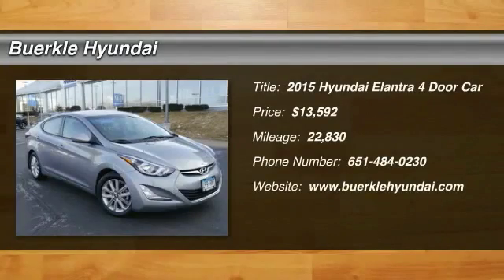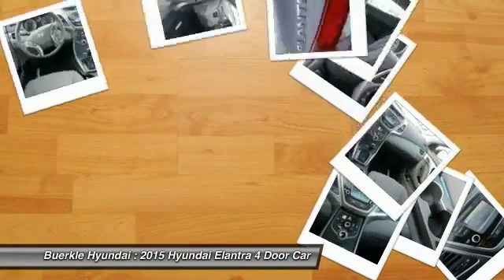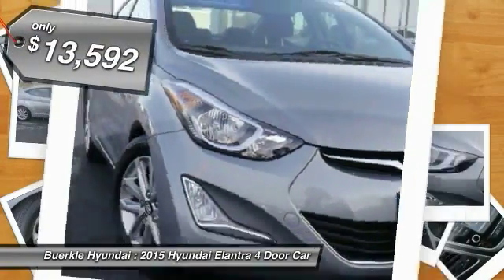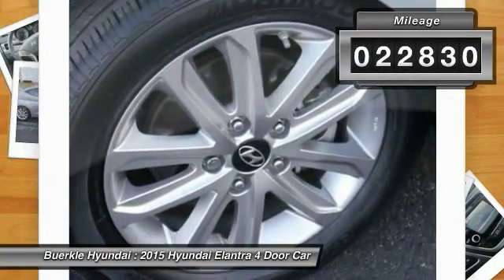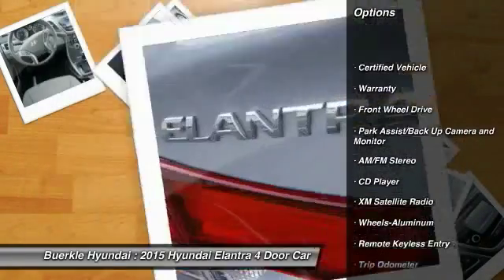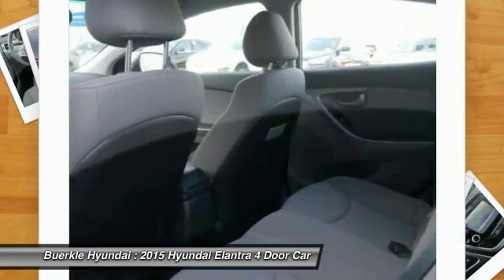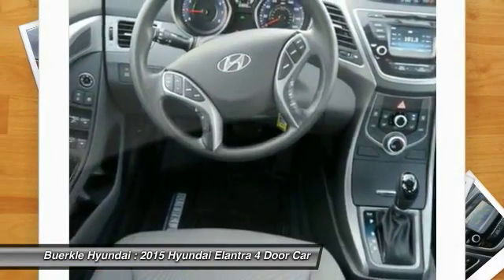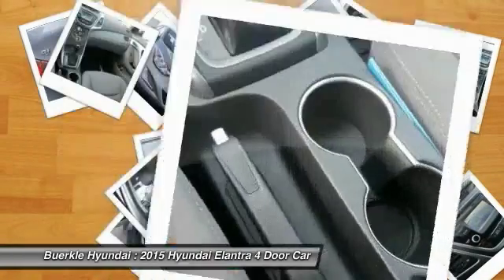2015 Hyundai Elantra Saint Paul, White Bear Lake, Minneapolis, Inver Grove Heights MN 49971A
Buerkle Hyundai
3350 Highway 61 North

Buerkle Hyundai
3350 Highway 61 North

**CERTIFIED** ONLY THE BEST! 10 YEAR/100,000 MILE WARRANTY, 10 YEAR UNLIMITED MILES ROADSIDE ASSISTANCE. // POPULAR PACKAGE // Previous owner purchased it brand new! Want to save some money? Get the NEW look for the used price on this one owner vehicle. It is nicely equipped. Receives the highest level of safety recognized by the IIHS. Load this car down with passengers, cargo, whatever! This car's cavernous trunk and interior space will haul around everything you need. brbrBuerkle--- A Better Way to Buy!brbrOur promise to youbrbrWondering about our used car prices? At Buerkle, all of our used vehicles are priced to market value. We use the best software tools available to compare the prices of dozens or hundreds of similar vehicles and ensure we are priced right. We constantly watch the market to ensure we are competitive. Our goal is always to give you the best value, up front.brbrIn addition, every used car is inspected in our shop by experienced technicians and comes with an inspection report, CarFax and available service history, and Buerkle Rewards benefits. If it doesn't pass our safety inspection, we won't sell it to you.brbrStill not sure how used car pricing works? Ready for a written price quote with our best available price? Just send us an e-price request and we will send it to you! We encourage you to get in contact with us if you have questions we are here to answer them!